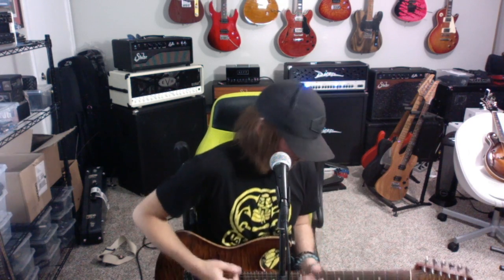Diezel Herbert stream, with no stash.